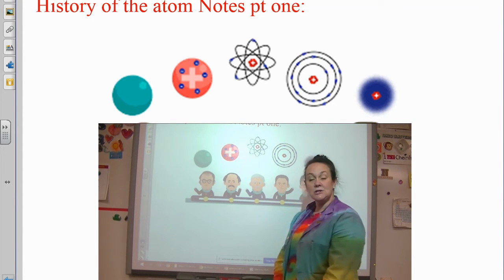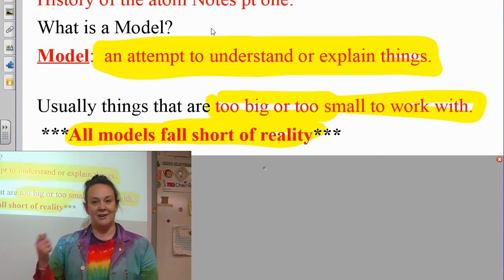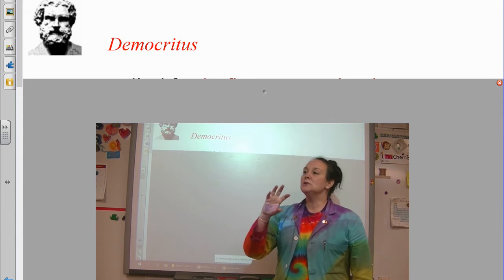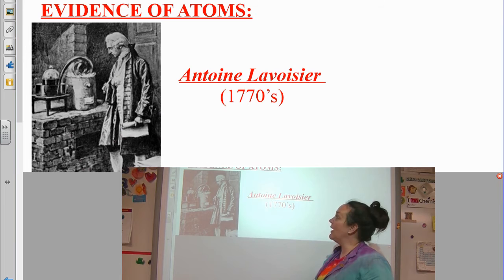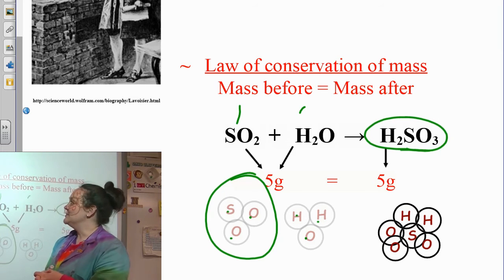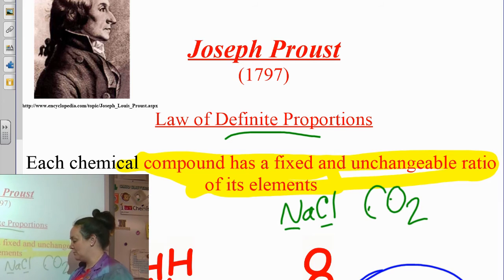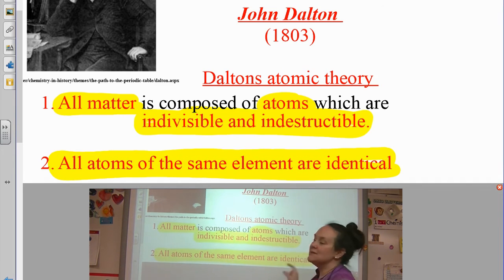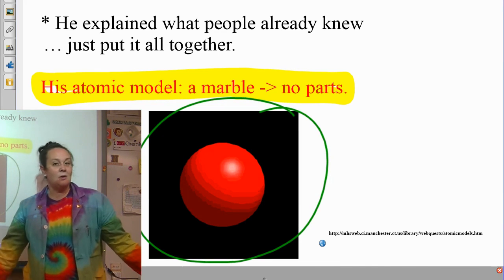HONORS HISTORY OF THE ATOM PART 1